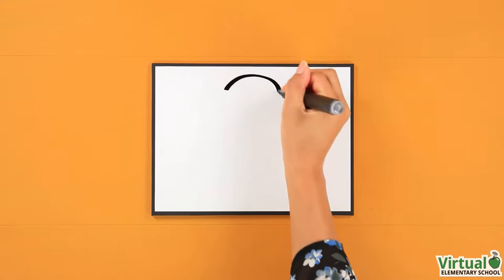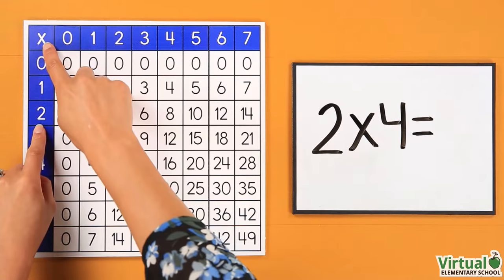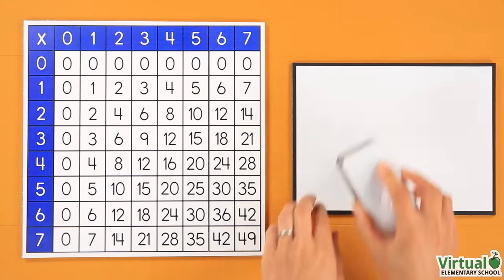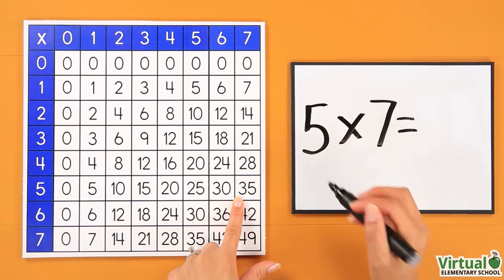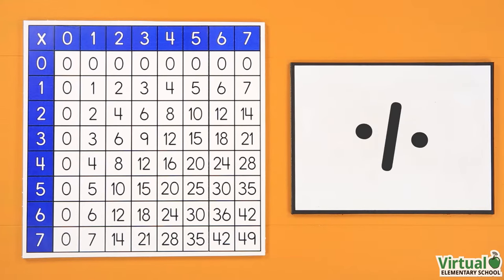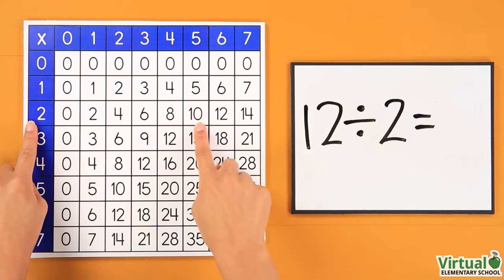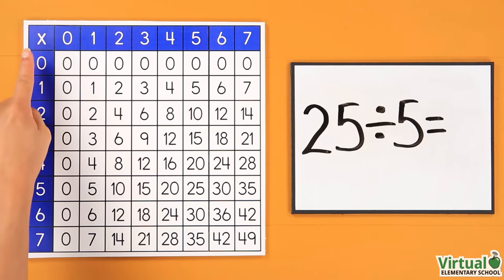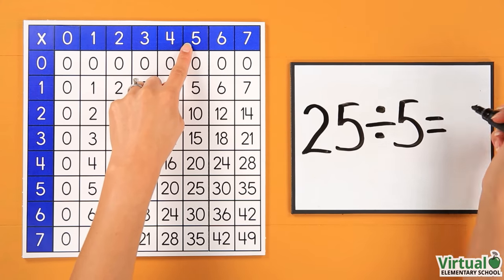Grade 3 Math: How to Use a Multiplication Table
Learn how the multiplication table can help you solve multiplication AND division problems.

to learn more about our new elementary math courses.